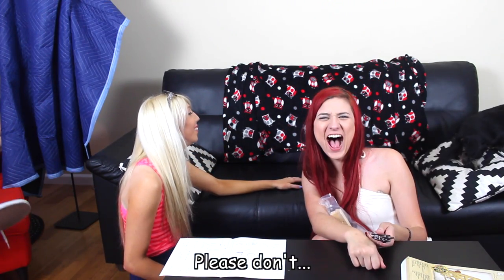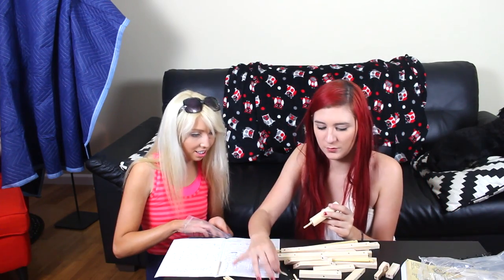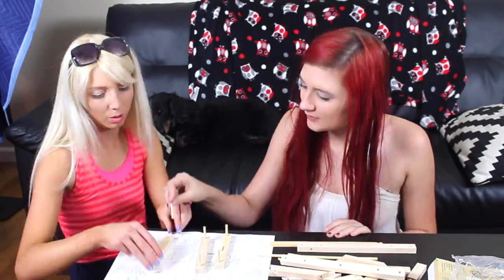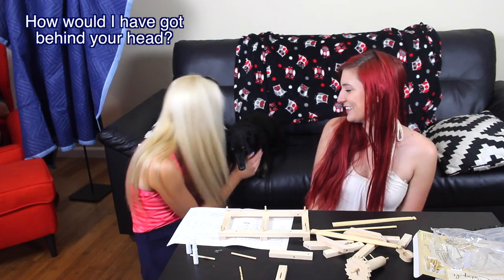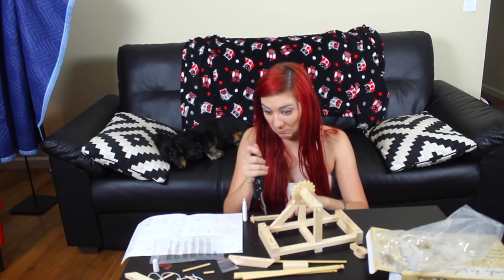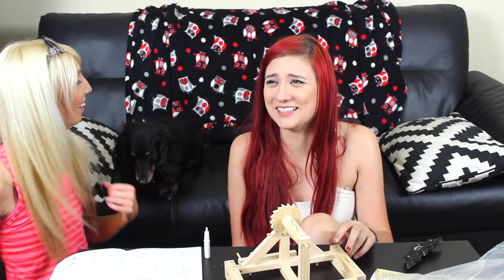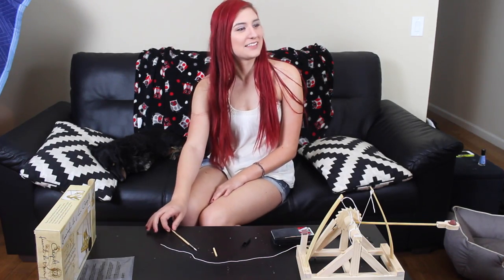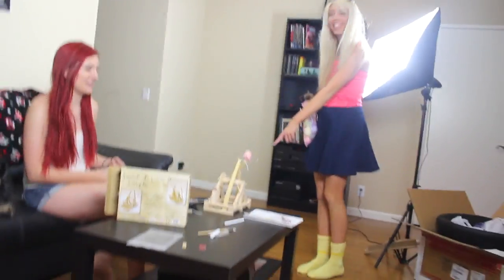Easter Catapult | feat. BrizzyVoices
LA has been a ton of fun this week :) and thank you for all the Happy Birthday wishes :D